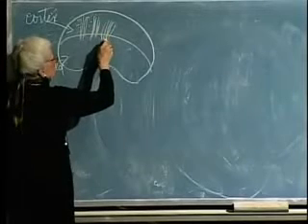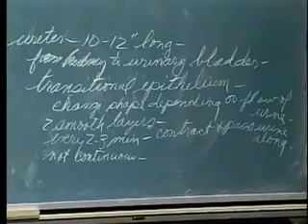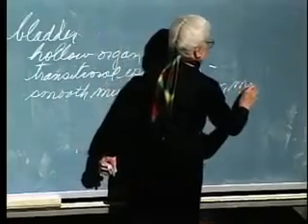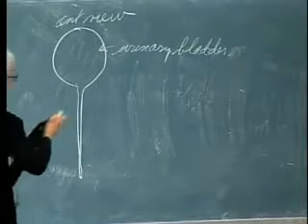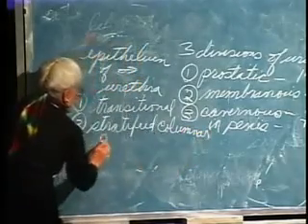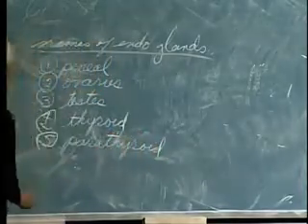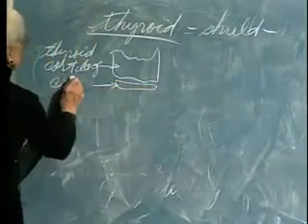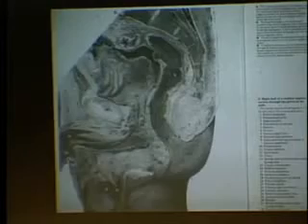Integrative Biology 131 Lecture 36 Endocrine System || General Human Anatomy 🚹